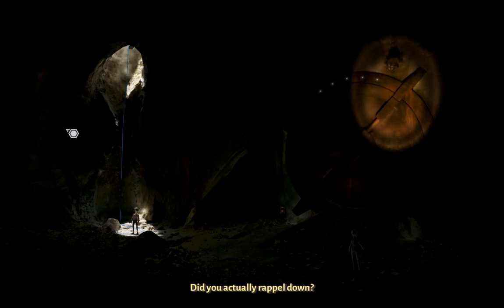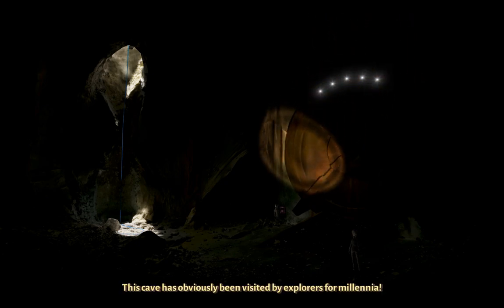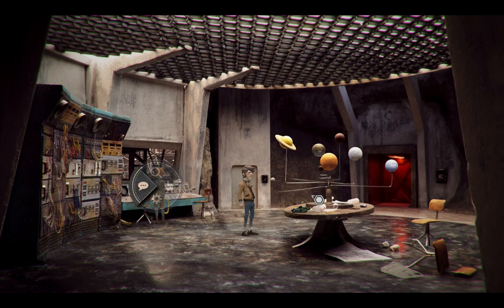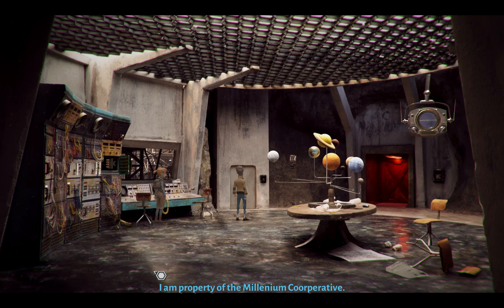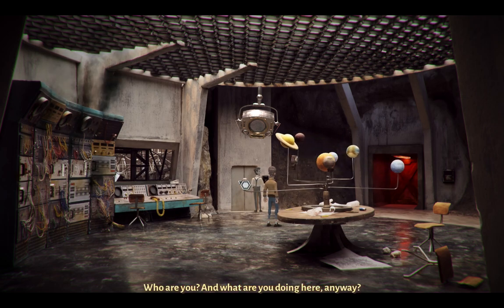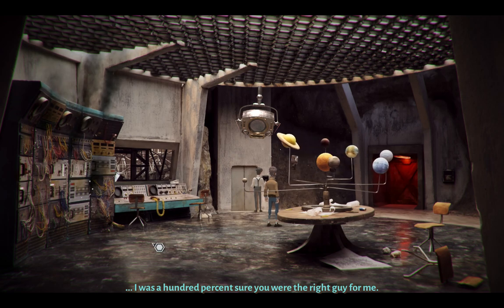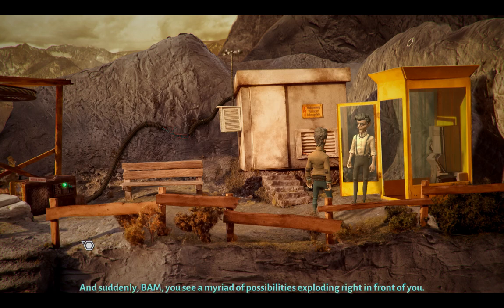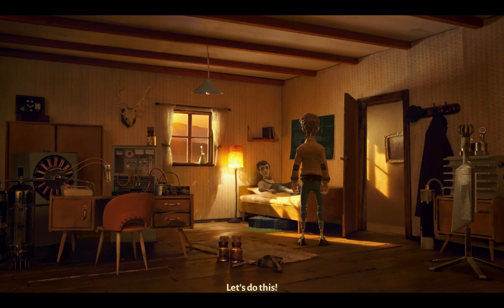Truberbrook Walkthrough Part 5 Tannhauser and Taft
Look pictures in the wall in this order: 1.Cave paintings 2. Hieroglyphs 3. Latin inscription 4.Runes 5.Graffiti. Now use the gate controls. Use panel to get light. Take bottle and use it on the solar system. Take RAM module from the table. Use the door and after that open computers hatch. Insert ram module in the computer and tell the voice that you don't see them. Talk with Barbarossa 2000 and ask if he is not getting lonely etc. Open smoking computer shaft and tell Barbarossa 2000 that he knows you.